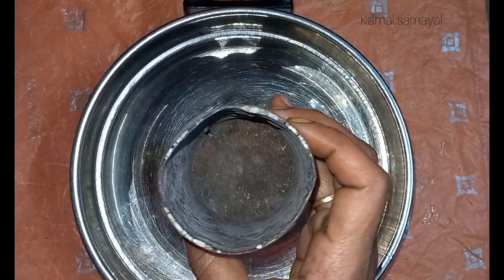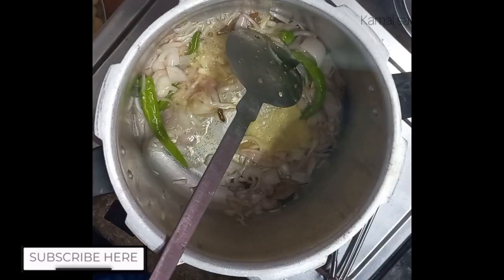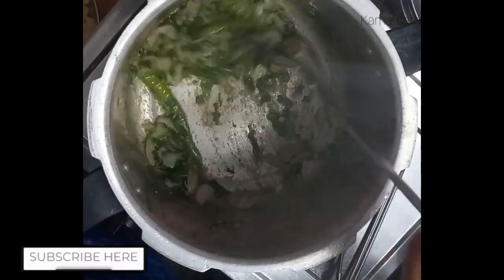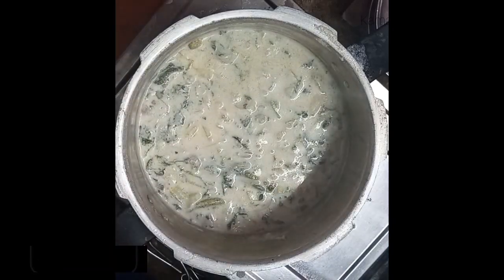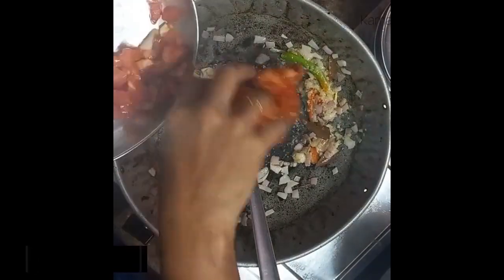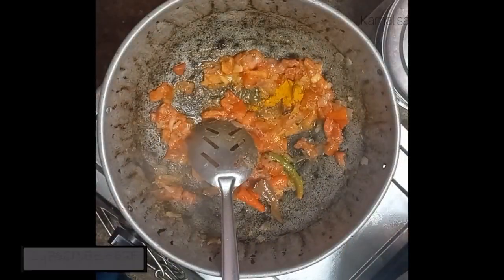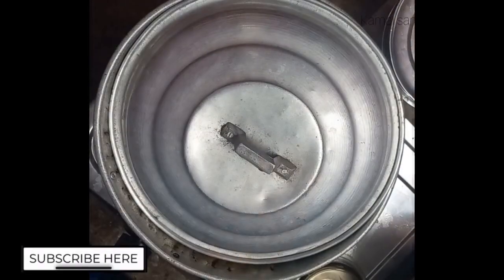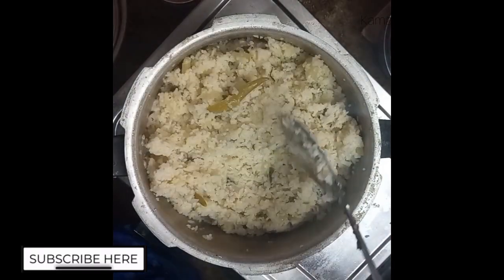special lunch recipe#pappaya pulav recipe in tamil with radish kurumaa #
❤️ health benefits in pappali ❤️
Delicious and Loaded With Nutrients.
Papaya is the fruit of the Carica papaya plant. ...
Has Powerful Antioxidant Effects. ...
Has Anticancer Properties. ...
May Improve Heart Health. ...
May Fight Inflammation. ...
May Improve Digestion. ...
Protects Against Skin Damage. ...
Delicious and Versatile.